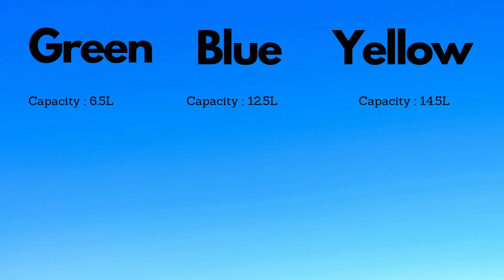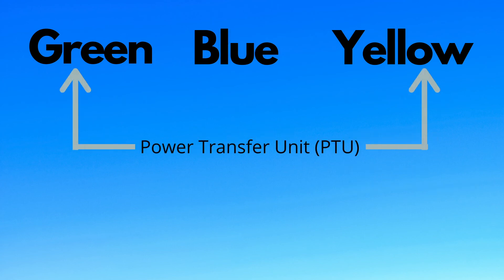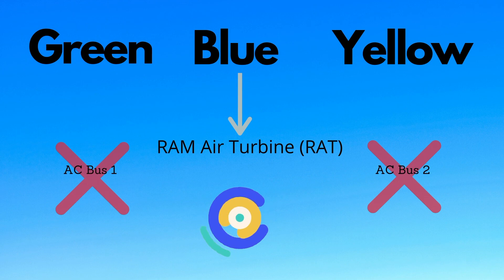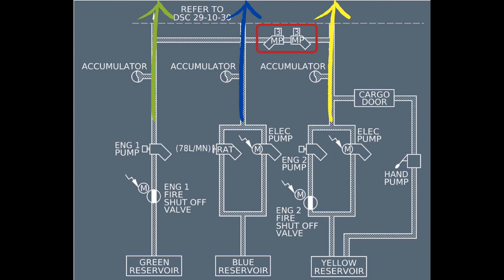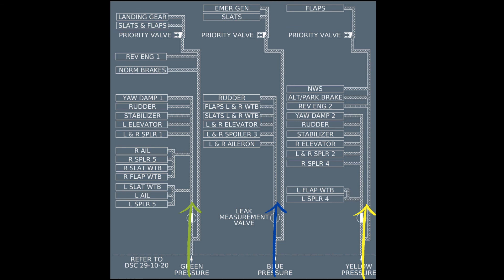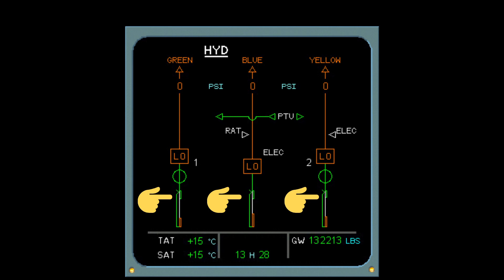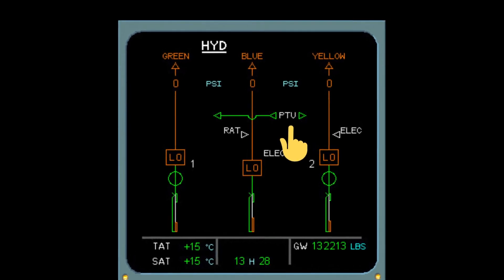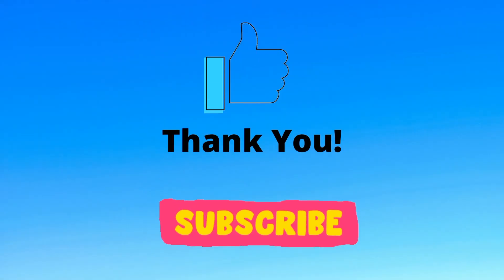Airbus A320 hydraulic system explained for all pilots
Learn about the Airbus 320 aircraft hydraulic system. You will know about the how many hydraulic systems are present in the aircraft, how each one is powered and pressurized.
You will also learn about which system provides hydraulic power to various flight controls and also provides backup. Not to forget, the functioning of the PTU and the ECAM displays.

A must see for all Airbus pilots who want to get a quick revision of the system. As well as for all budding trainee Airbus pilots.